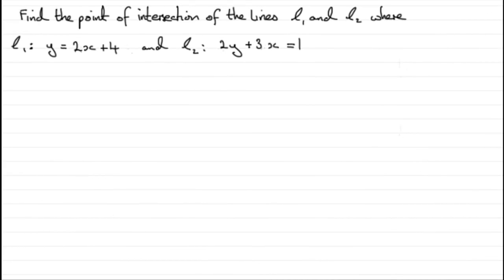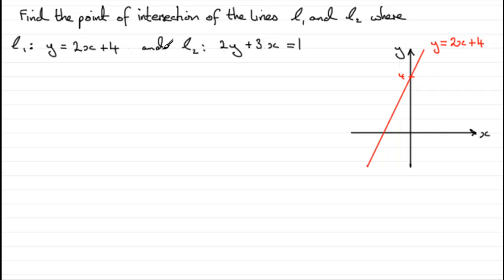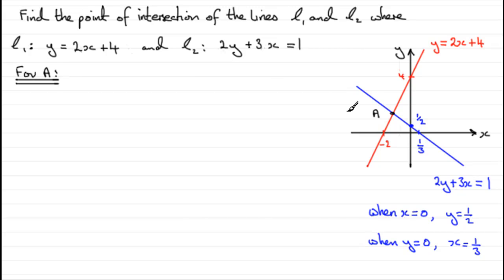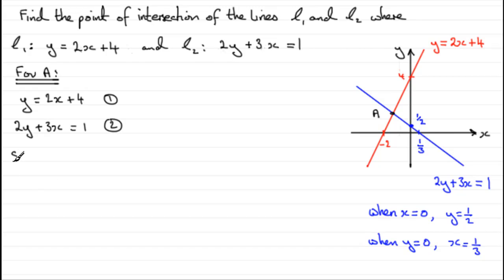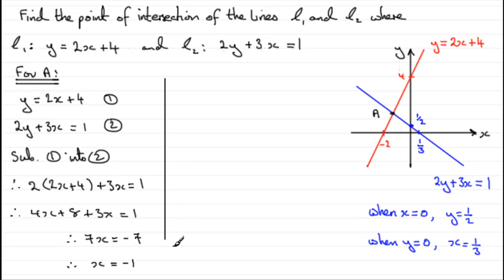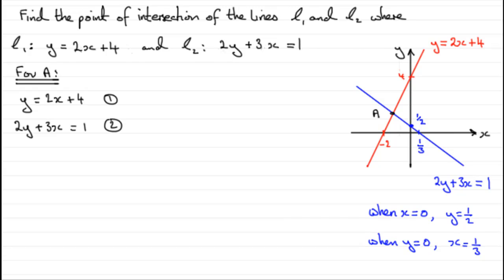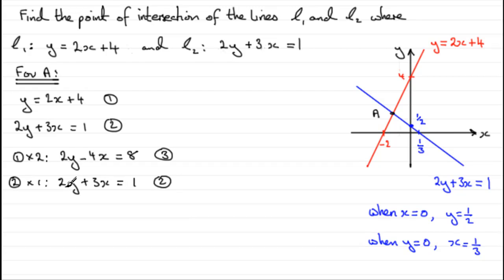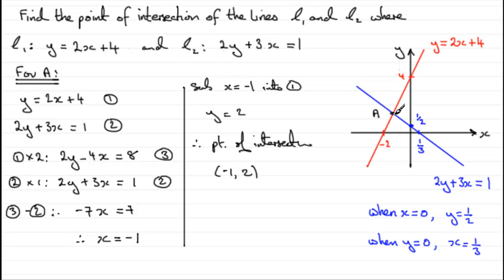Coordinate geometry : Intersection of 2 straight lines : ExamSolutions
Tutorial in coordinate geometry and finding the intersection of 2 straight lines.